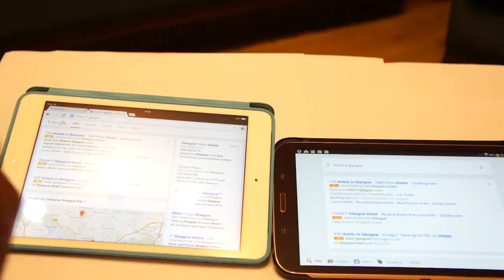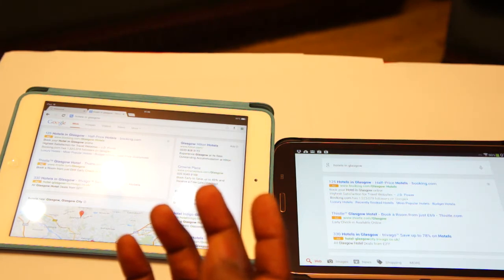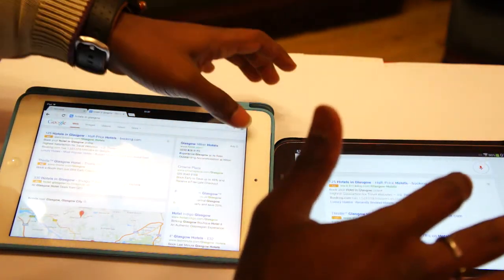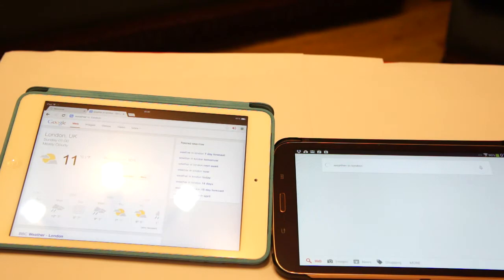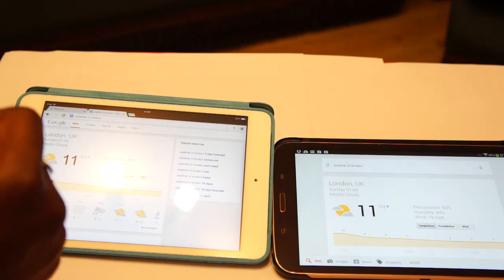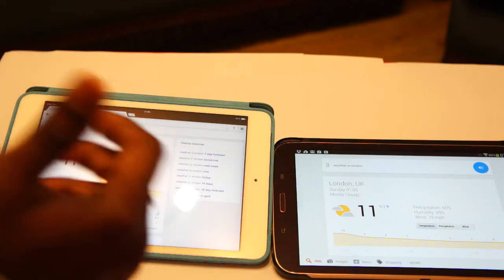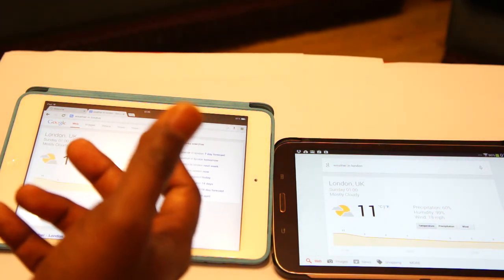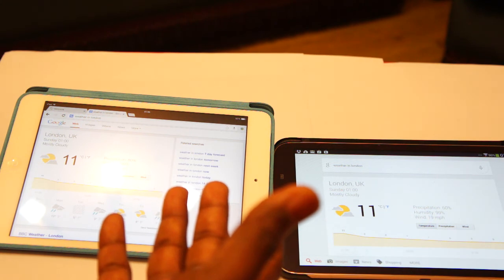iPad Mini Retina vs Galaxy Tab 3 8.0" Google Chrome test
This is a demo of the Google Chrome web browser on two tablets viz., Apple iPad Mini Retina and Samsung Galaxy Tab 3 8 inch model. both are Wi-Fi with 16 GB of internal storage.

The final winner is iPad Mini Retina.

I have plenty on my list to upload as I am technology obsessed guy who frequently reviews the tech gadgets.